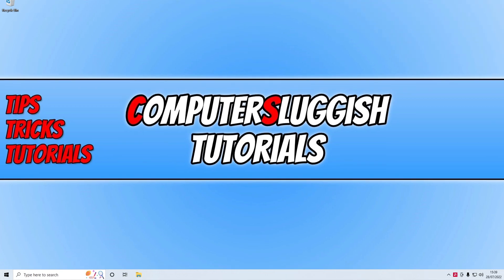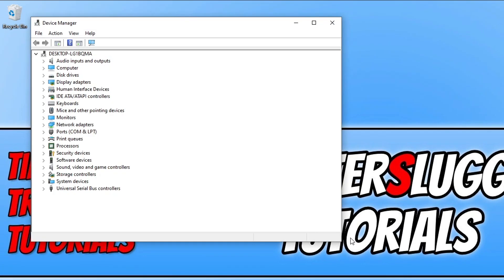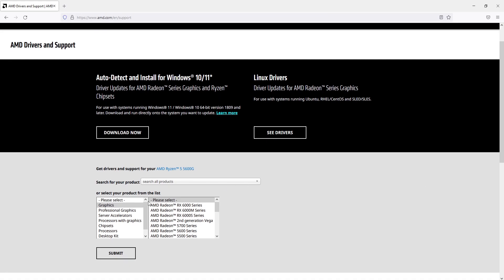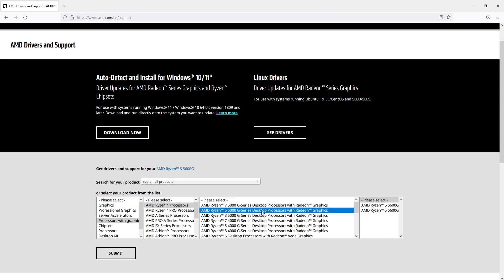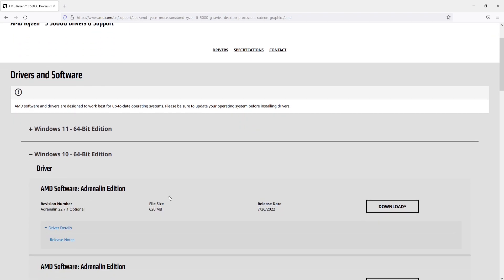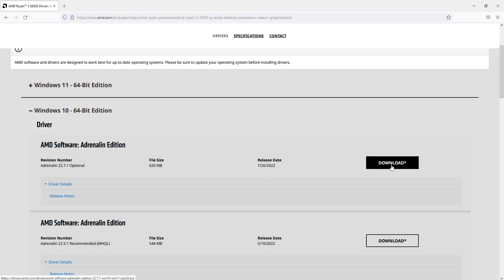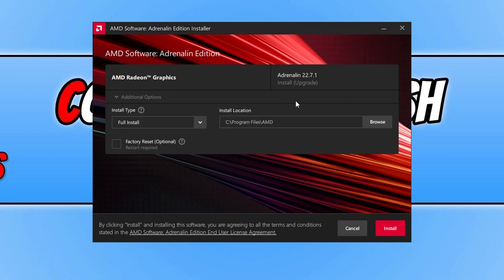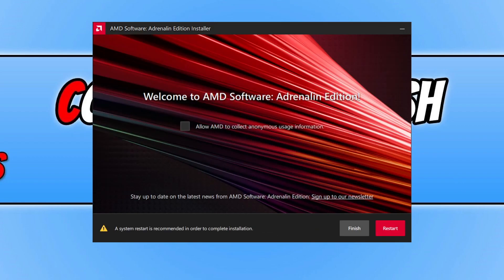Manually Update AMD Processor Graphics Driver On Windows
How To Manually Update AMD Processor Graphics Driver

In this video, I will be showing you how to update and install the latest driver for your AMD processor graphics, if you are using your AMD processor as your graphics within Windows then you will want to ensure you have the latest driver installed for your AMD processors graphics as it will help improve performance and patch up any known bugs and issues with the AMD processors graphics.

I will be updating the graphics driver for an AMD Ryzen 5600g